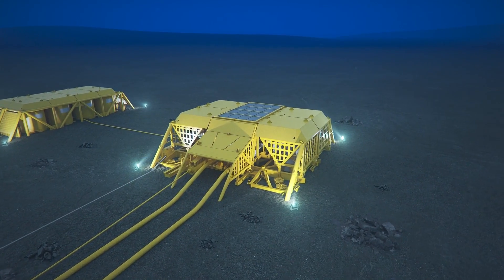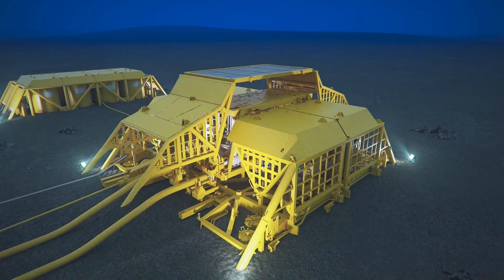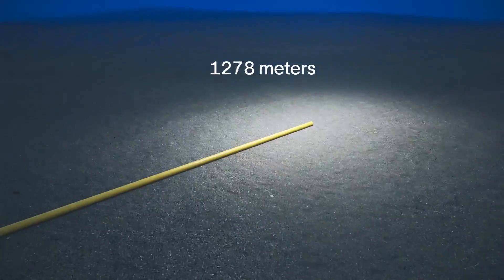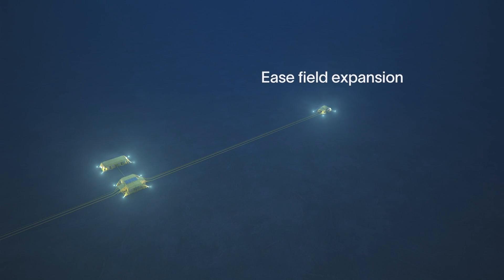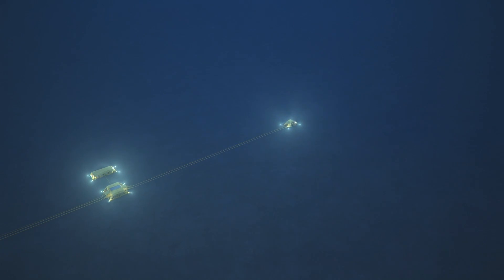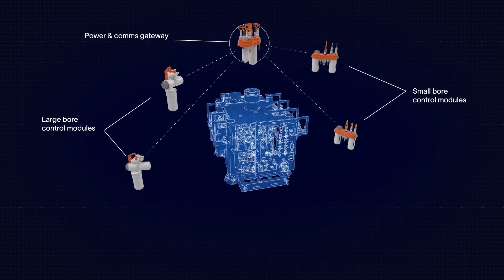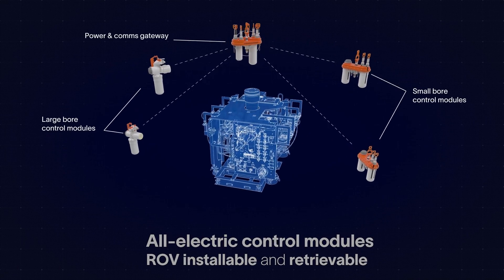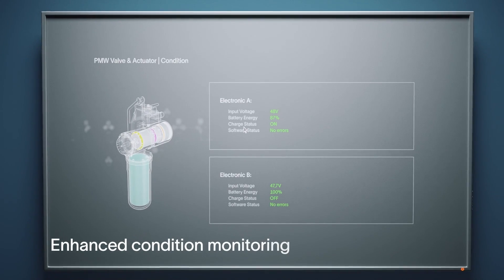SLB OneSubsea, C-Power and Subsea7 project explores use of energy from ocean waves as a power source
In this joint industry project co-sponsored by the US Department of Energy, SLB OneSubsea, C-Power, and Subsea7 will explore the use of converted energy from ocean waves as a lower-cost, lower-carbon power source for subsea energy applications.